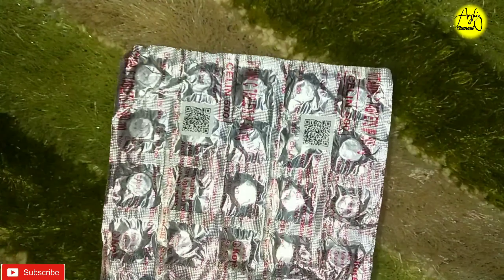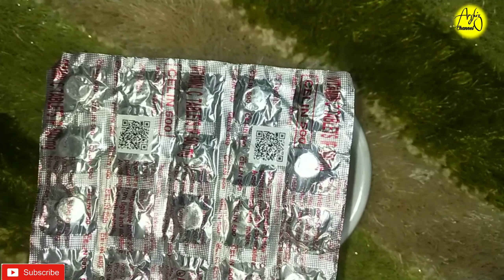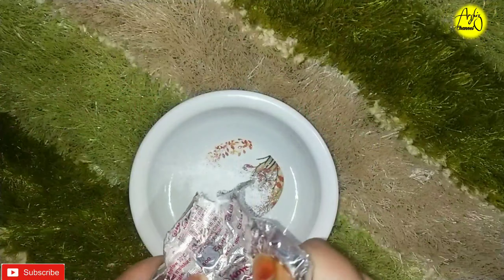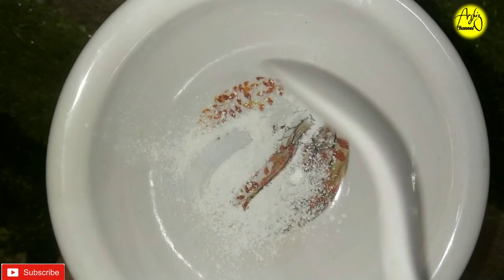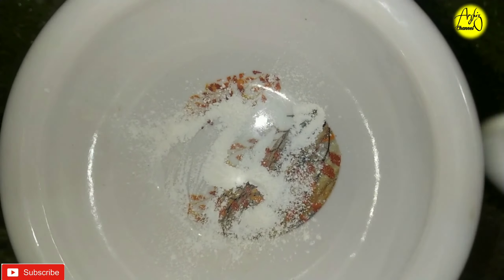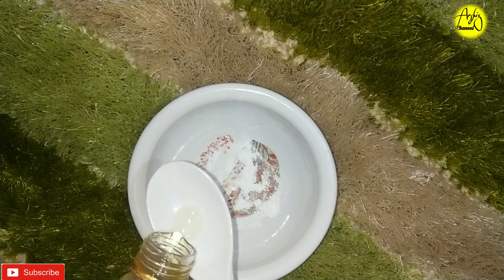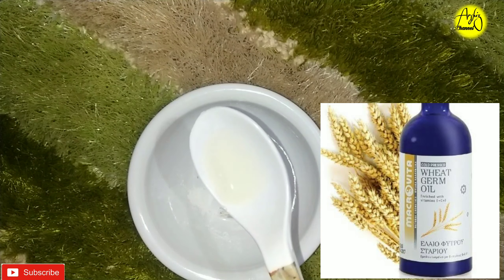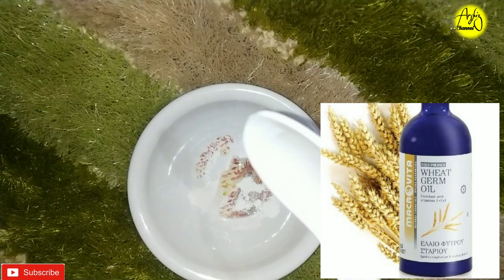सोने से पहले लगालो त्वचा चमक जाएगी काले परत हटेगे हमेशा के लिए 100%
Hey this is uzma & welcome back to Arshiz channel

Bridal skincare before marriage/pre bridal skincare routine

Shahi ubtan for bridal/ubtan for super skin whitening

Ubtan spray for lazy girls 😀bas spray kro or full body ko gora karo/ubtan for bridal

Hand whitening pack 15 min me hathon ko

uzma7830